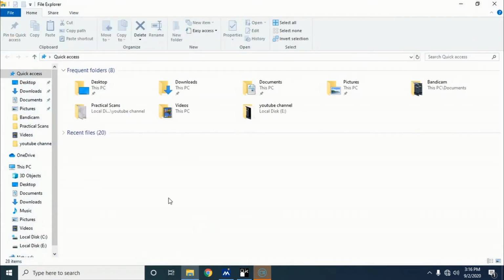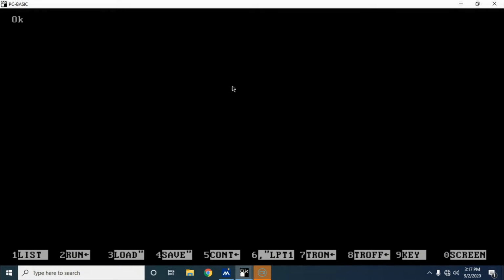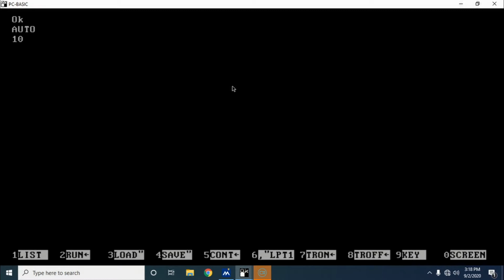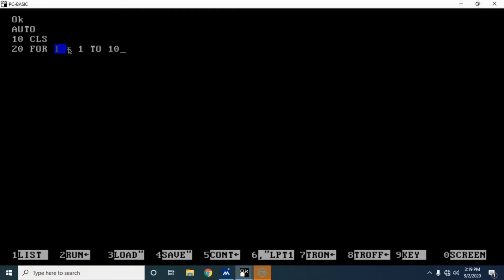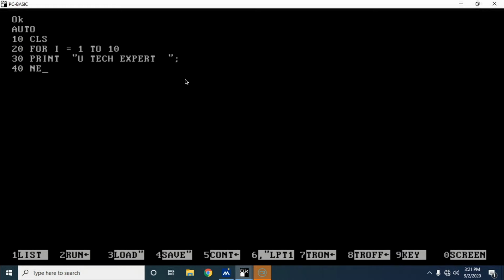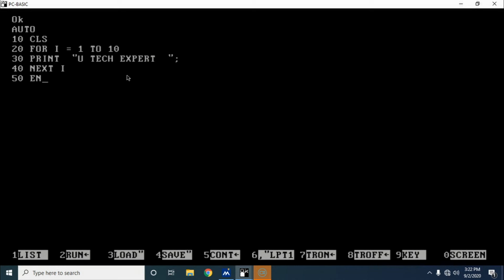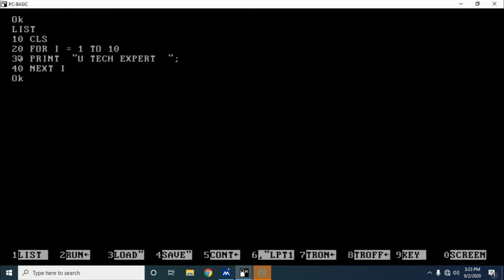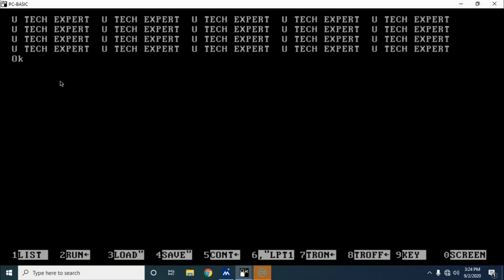Gw basic Practical # 1 A with For Next Statement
Gw-basic Practical # 1 A  For Next Statement
Task is ten times printing name using for next statement in this program we use auto and for next loop statement and print for printing text and discus for loop statement concept of working .